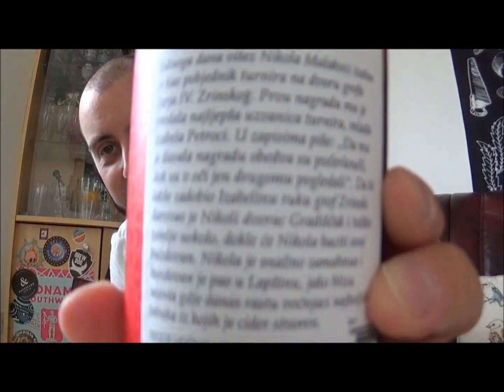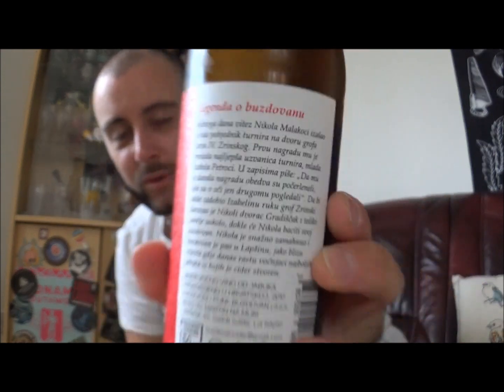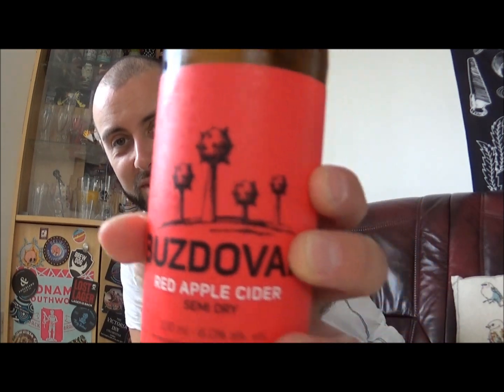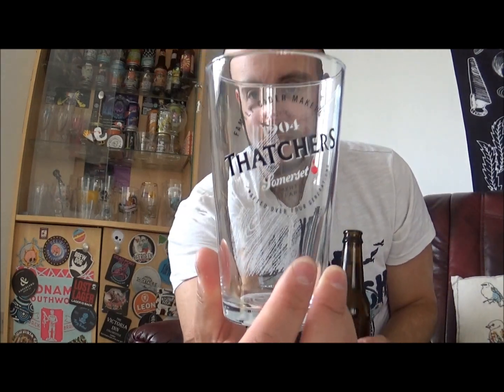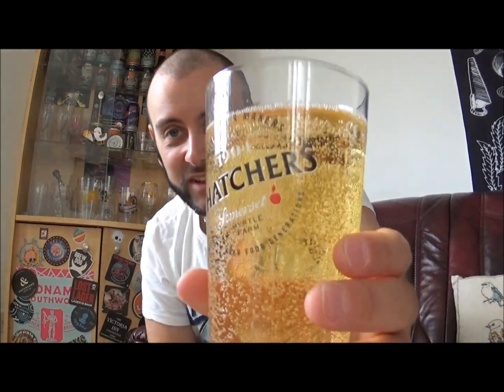The Cider Drinker - Buzdovan Red Apple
The legend of the mace returns!

Range: 330ml Bottle
ABV: 6.0%
Cost: Around £2.50 each

See quick reviews before anyone else by adding me on Untappd

Like me on Facebok and join in my LIVE cider discussions